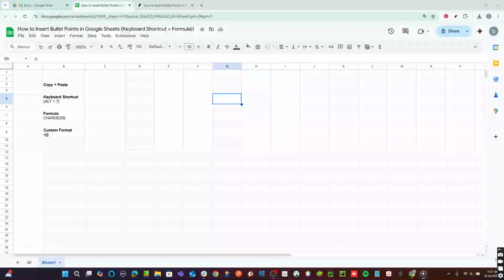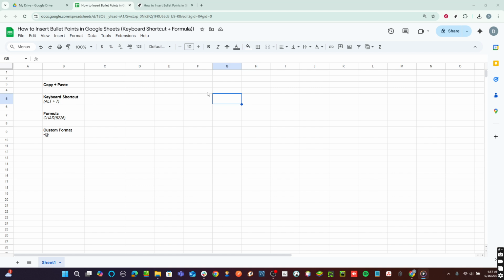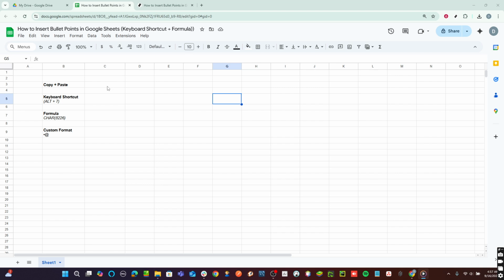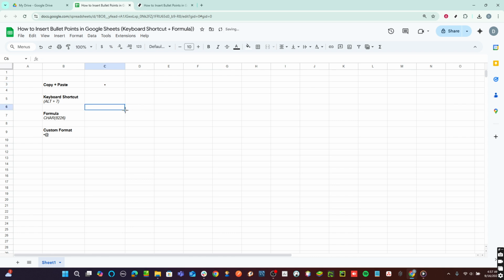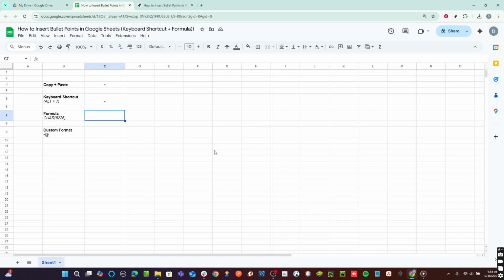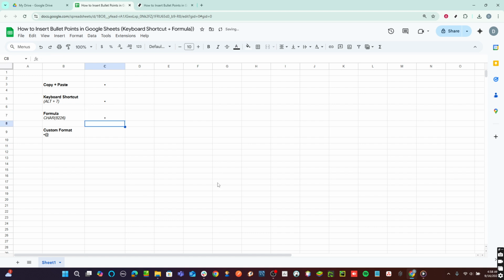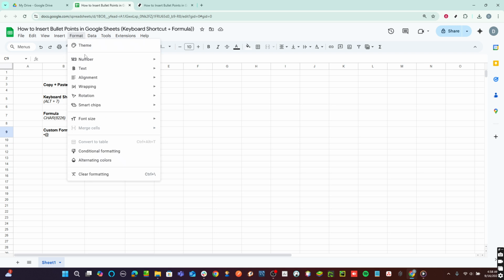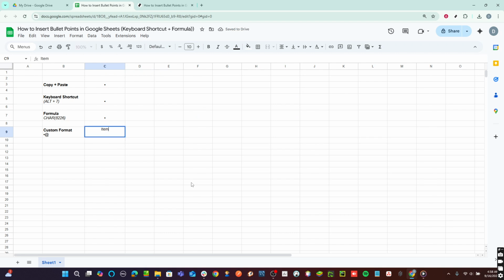How to Insert Bullet Points in Google Sheets [2025 Guide]